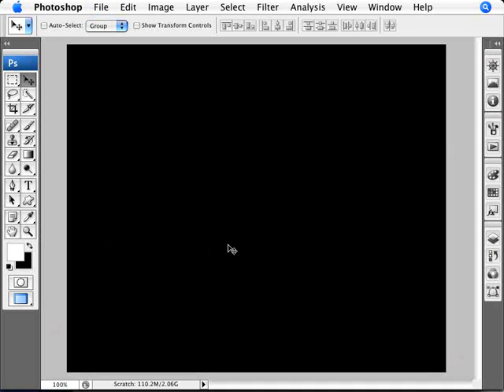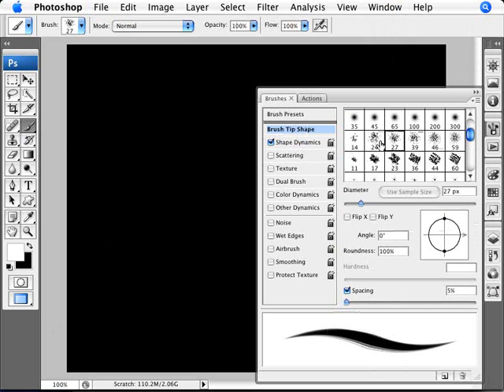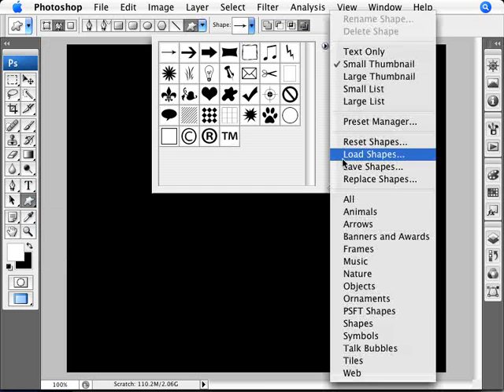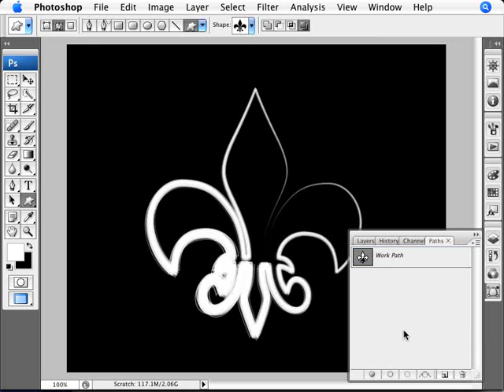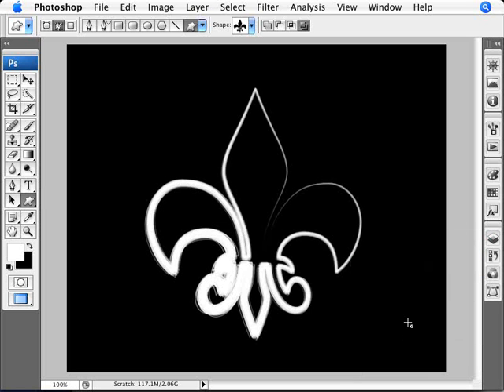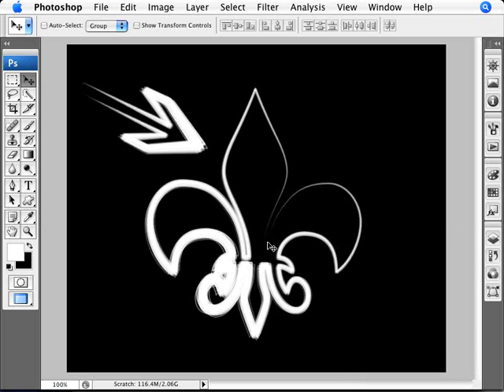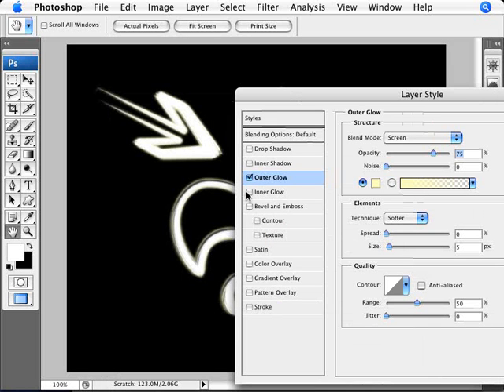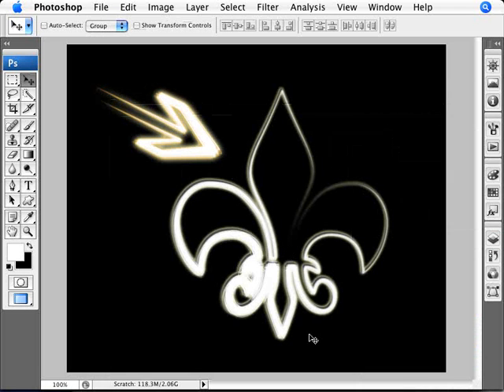Learn Photoshop - How to Simulate a Tablet: Shapes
Learn how to simulate pen pressure using the custom shapes tool. We cover using the stroke path command and customizing the brush presets by altering the shape dynamics setting to achieve this effect.